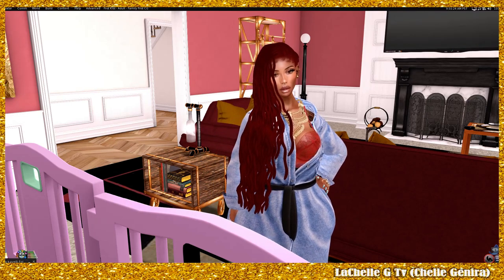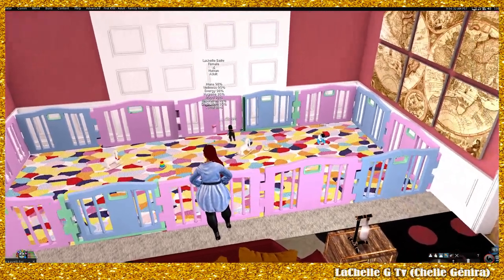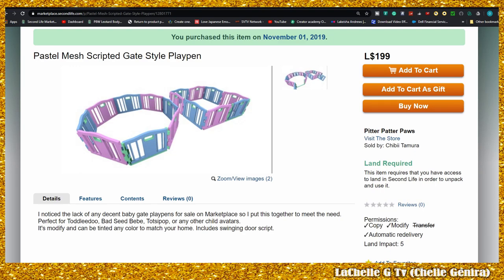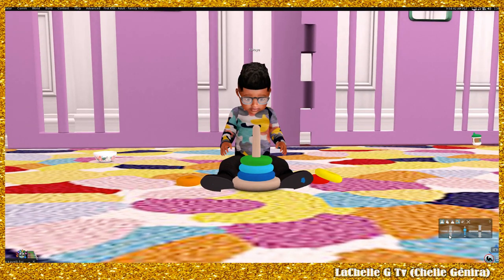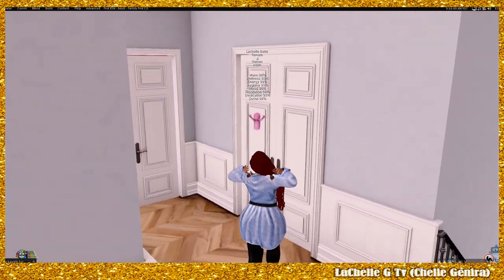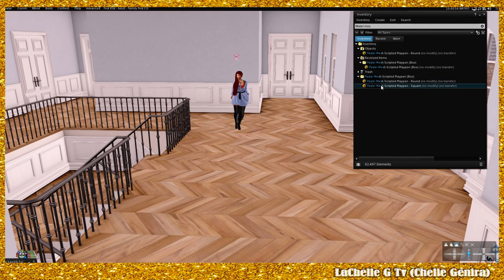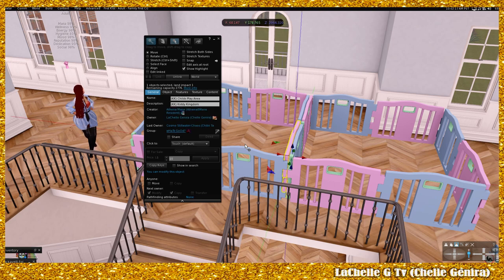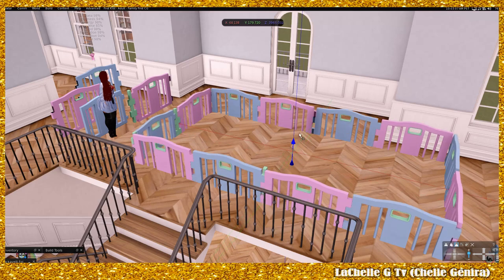Playpen for Zooby Animesh babies THAT WORKS!!!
Are you tired of having to leave your babies in sit or lay mode just to have them out? Do you want to watch them roam freely without crawling through walls or ending up under random furniture? Well I've got the solution for YOU, and it will cost you less than 200L!

Check out Pitter Patter Paws on Marketplace, and if you make a purchase be sure to tell em Chelle Genira sent you! No I don't get any type of kickbacks, but it would be nice for creators to know who's supporting them.